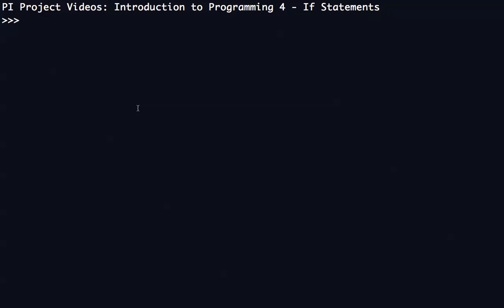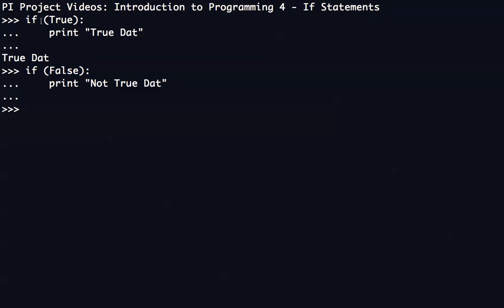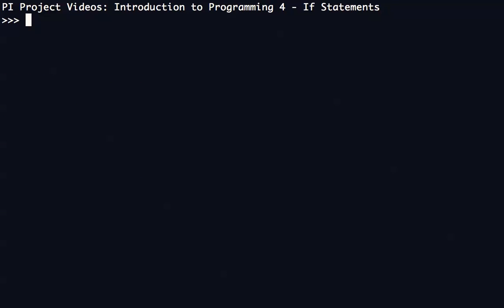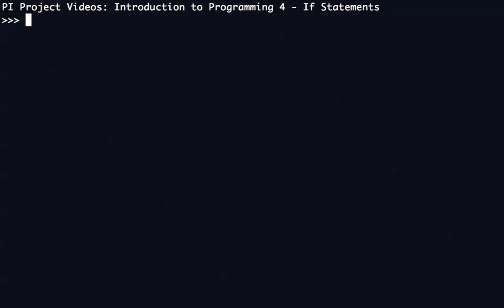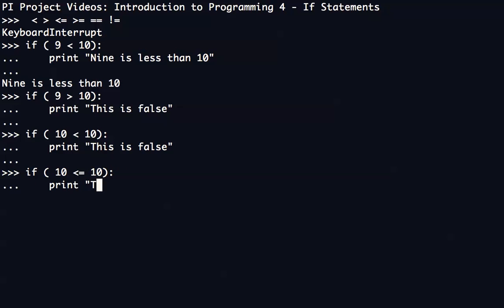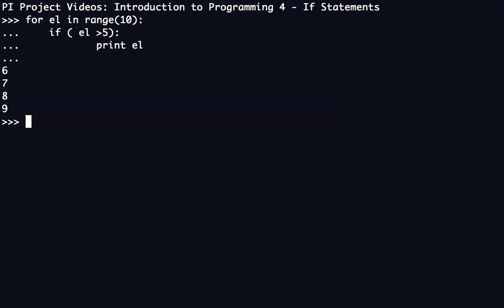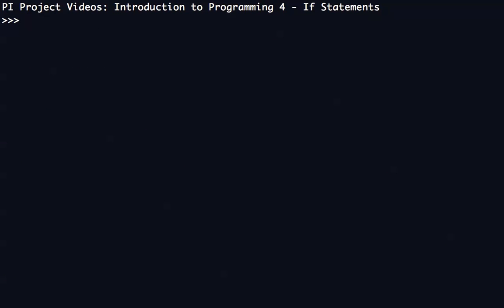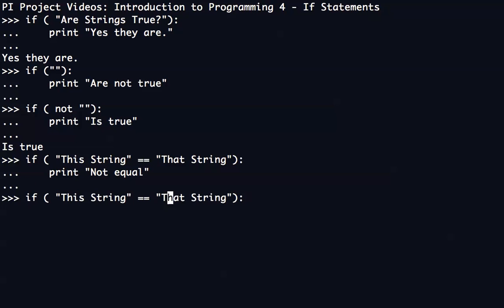Introduction to Programming 4 - If Statements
Basic introduction to If statements in programming.